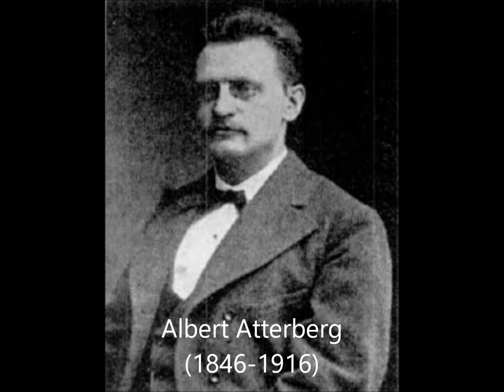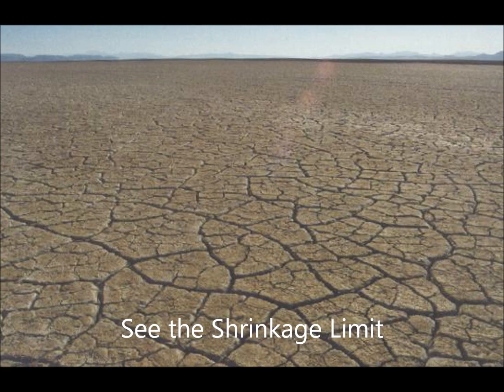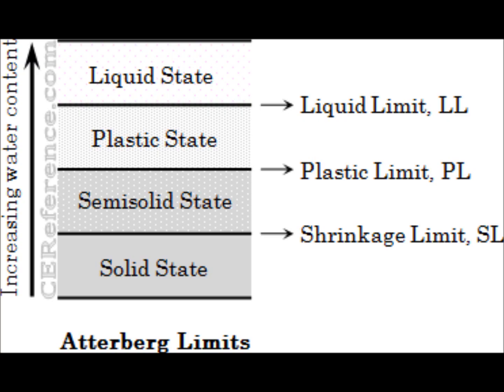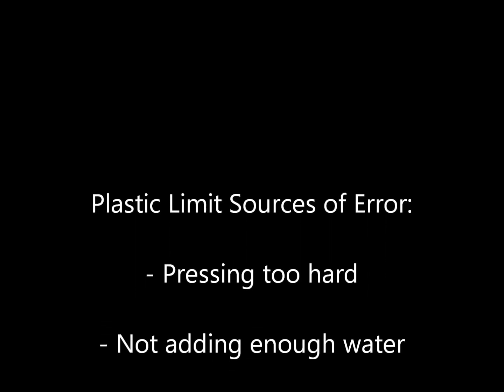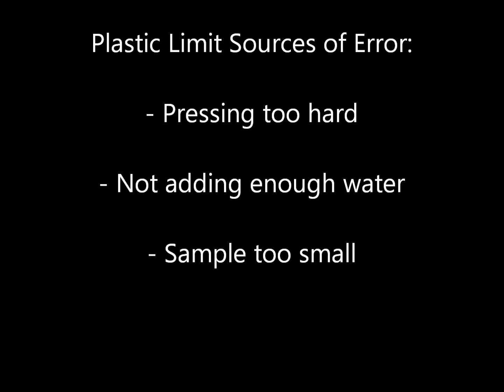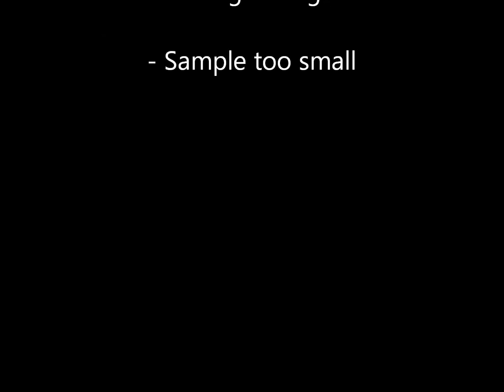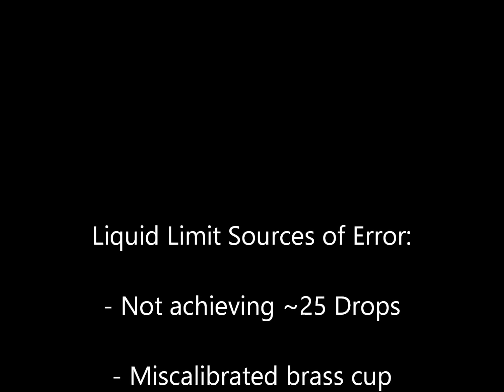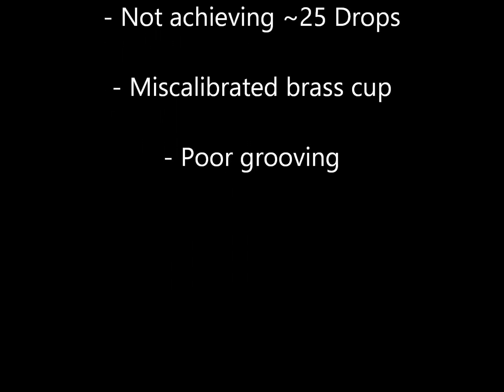Atterberg Limit Tests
Description of the procedure for finding the plastic and liquid limits of a soil using ASTM D-4318. Filmed at Tufts University for CEE 42 - Intro to Geotechnical Engineering.